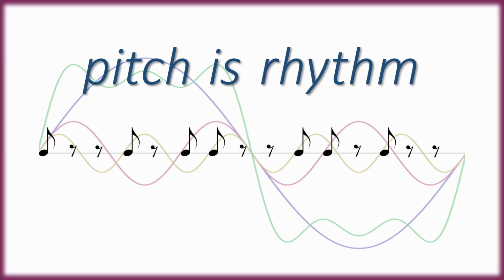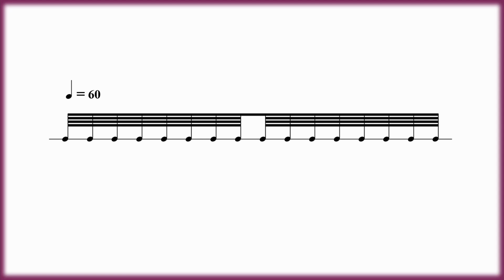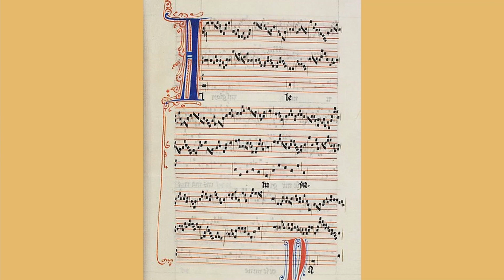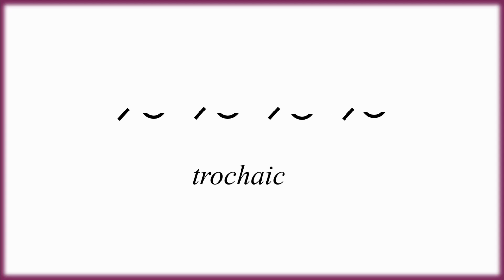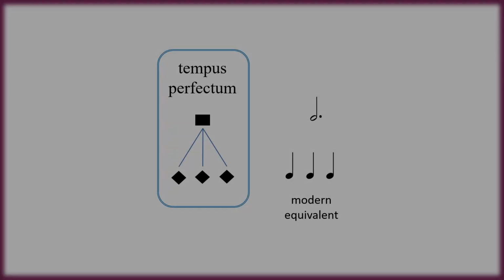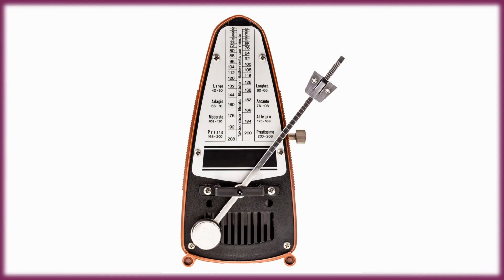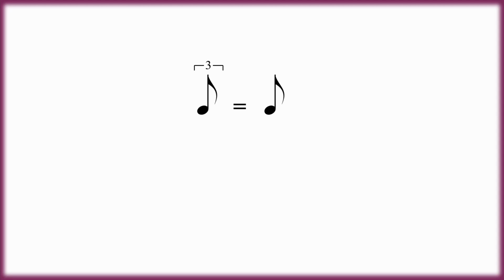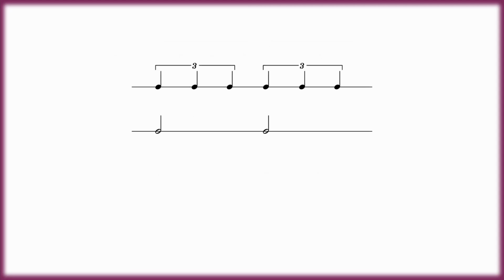How Can Pitch and Rhythm be the Same Thing?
This is the fourth in a series of videos discussing the acoustical foundations of all the elements of music.

In this video, we'll explore the idea that pitch and rhythm are not just related but are fundamentally the same thing! We'll be looking at simple frequency ratios of the harmonic series, and how at sub audio frequencies, they create rhythms!

This can help us to understand an important aspect of music history: the parallels in the development of melody and harmony on the one hand, and rhythm, metre and tempo on the other. We'll discover the medieval rhythmic modes and trace how rhythm, metre and tempo all developed along similar lines due to their close relationships to the harmonic series as first proposed by Pythagoras. I hope this video will inspire you to explore the topic further.

N.B. It has come to my notice that this video contains an editing error at 01:29. Johannes Brahms's dates are 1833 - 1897. My thanks to the viewer who kindly pointed this out.

Chapters;

00:00 Opening titles
00:18 Introduction
00:58  Relationship between pitch & rhythm - background
01:44 The pitch - rhythm continuum/deriving rhythms from frequency ratios
05:18 Development of rhythm during the Medieval period
06:34 Florid organum
06:12 Poetic and musical rhythmic patterns
07:38 The rhythmic modes
09:30 Frequency ratios of the harmonic series and the rhythmic modes
10:18 Parallels between harmonic and rhythmic developments
10:43 Emergence of bars (measures), compound and simple metre
11:52 Ratios of the harmonic series and tempo markings
13:34 Tempo modulation
16:54 Conclusion